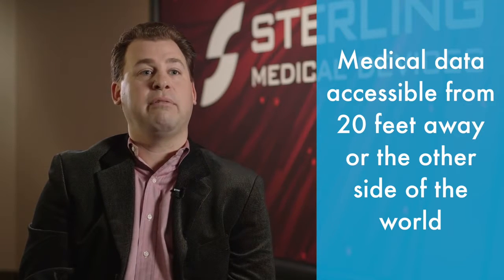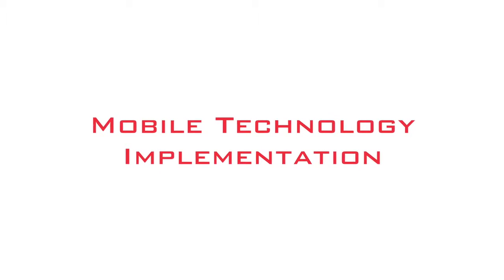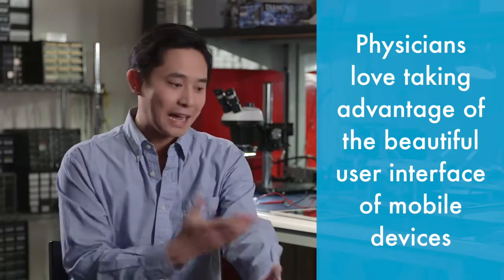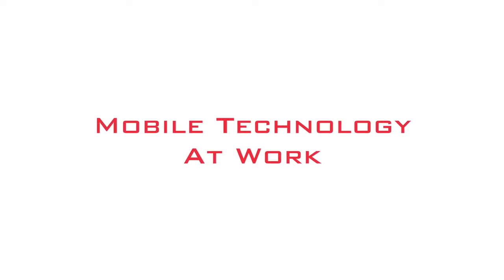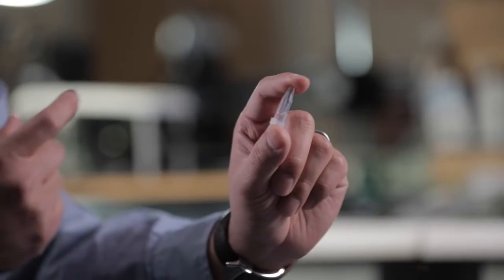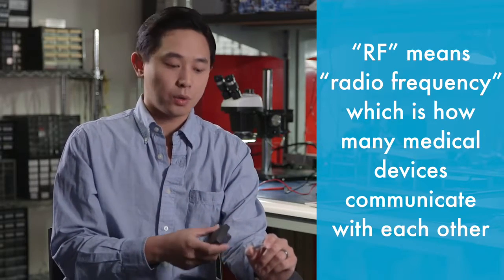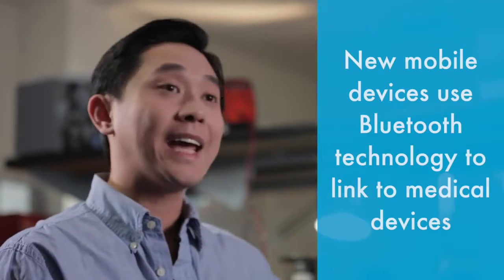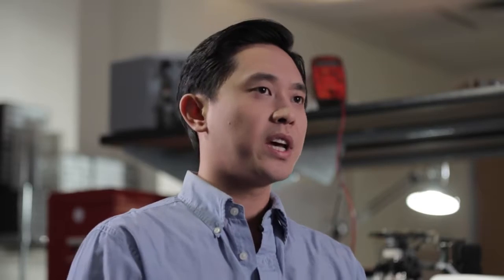How mobile technology is revolutionizing medical devices